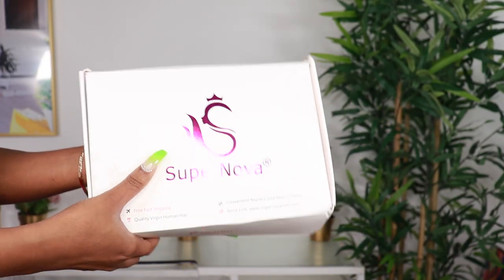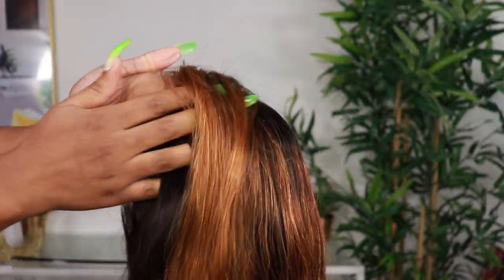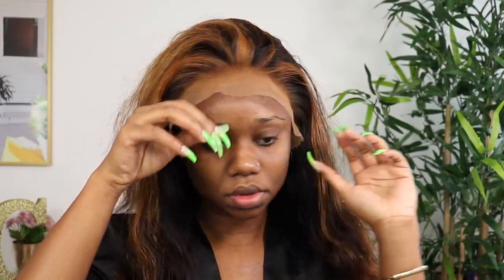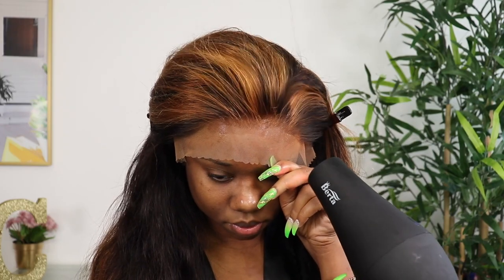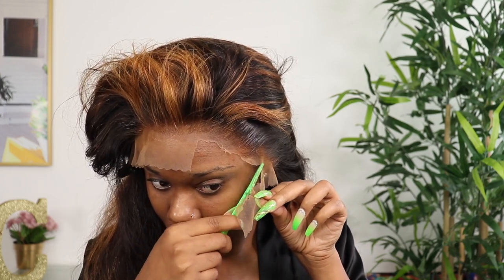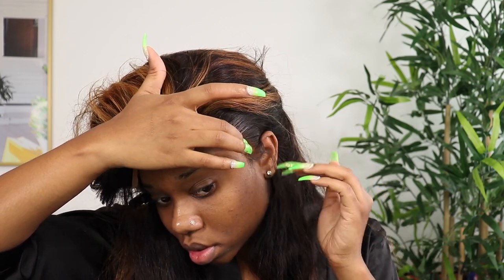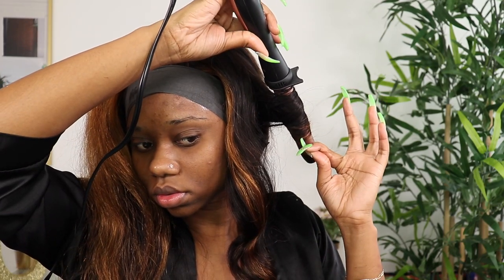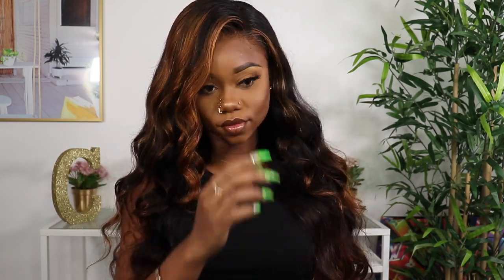This Hair Got Me Feeling Myself!😻| Honey Blonde Highlight Lace Front Wig |Supernova Hair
●▬▬▬▬▬▬▬▬▬♛Supernova Hair♛▬▬▬▬▬▬▬▬●
Use "Chev" Save $6!!
Supernovahair In The Video: Honey blonde highlight body wave lace front wig 180% density 24”
Go and find more surprises！
Hot selling！99Jburgundybodywave lace front wig：
New arrival! 99J Bomb curly lace frontal wig